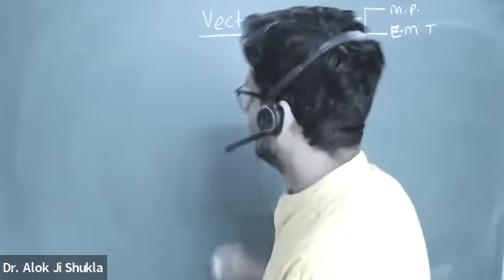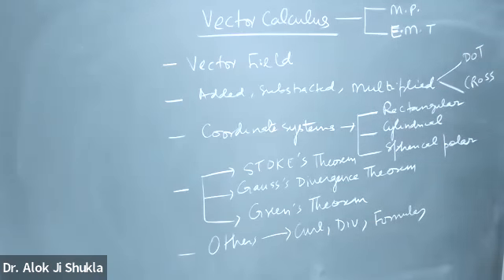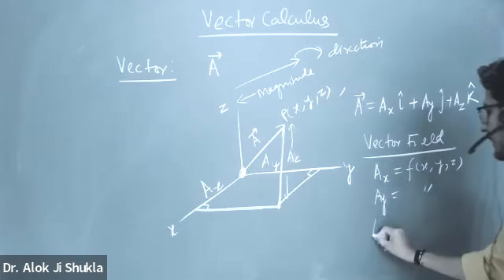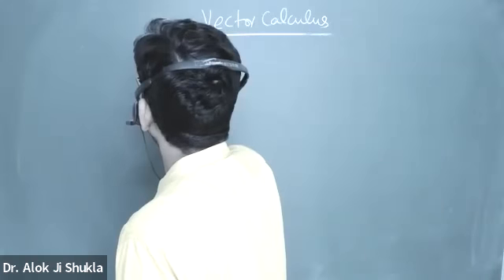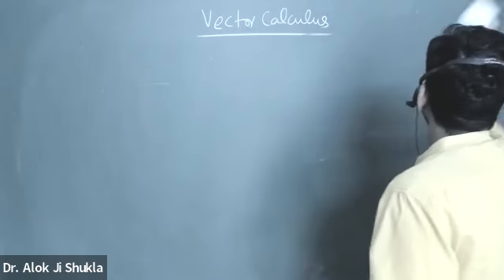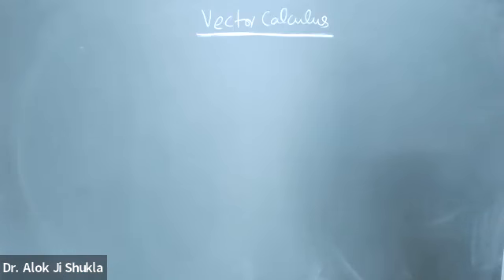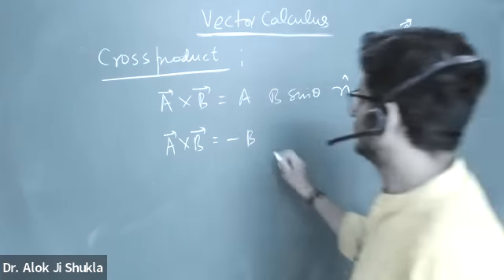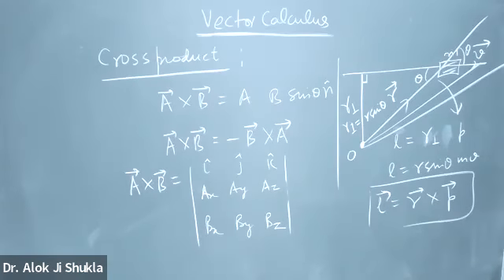Mathematical Physics: Vector Analysis Lecture 1